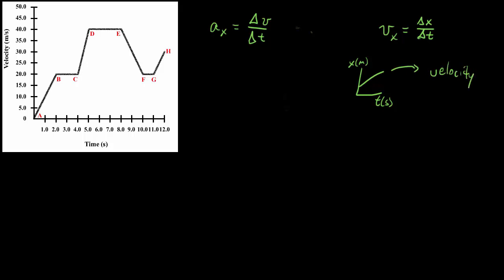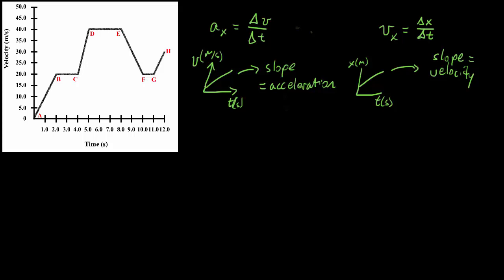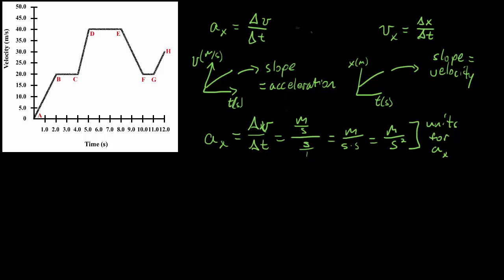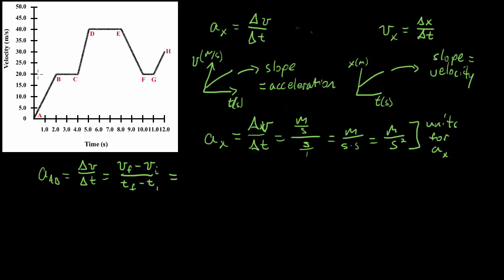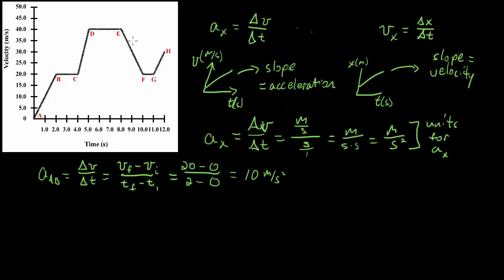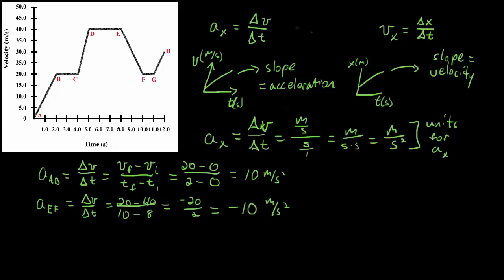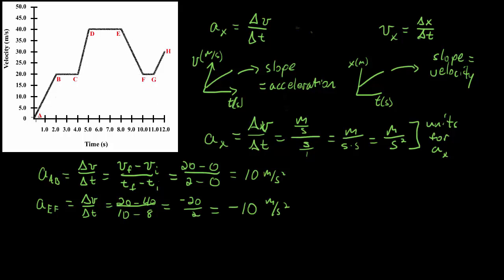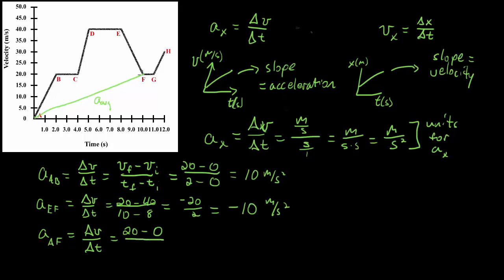Average Acceleration from Velocity Time Graph